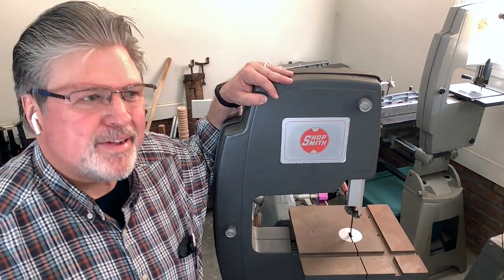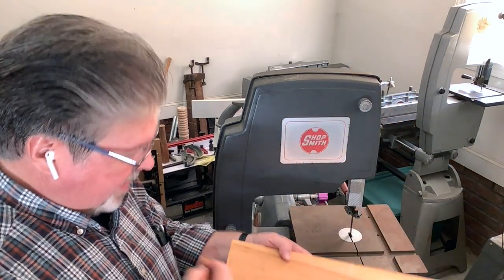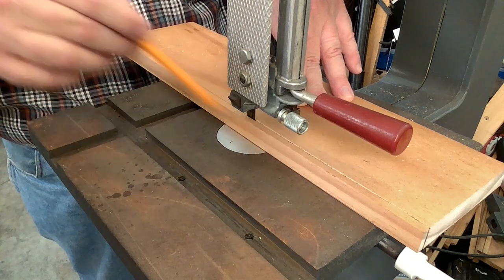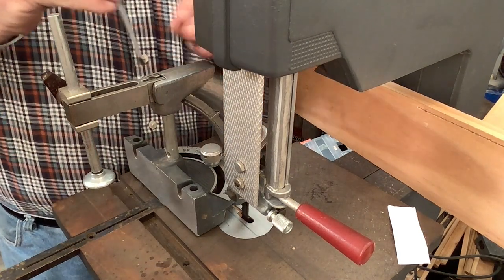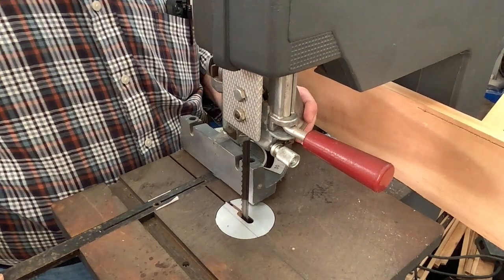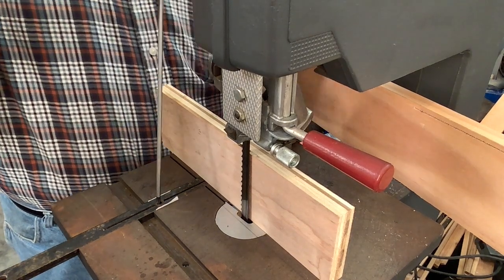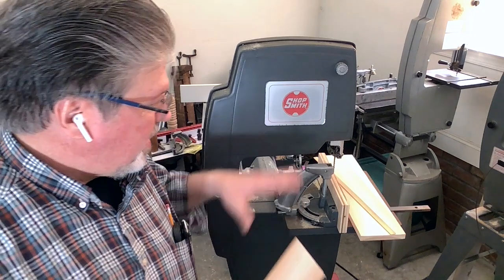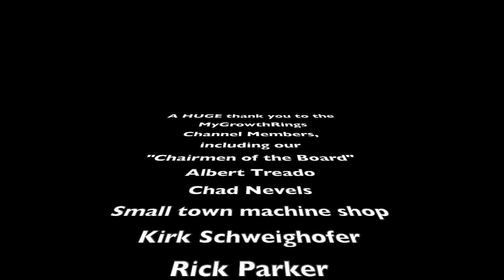Ripping & Resawing on a Shopsmith Bandsaw W/ Cast Iron Table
Those who own the Shospmtih Bandsaw with the original cast iron table can take advantage of the cleverly designed cross-slots in the table that allow the standard Shopsmith miter gauge to be used as a fence that easily adjusts to accommodate the blade drift that is a natural occurrence when using this bandsaw.  This video covers the easy set-up of this feature.

Here are links to a few of the products I used in the  previous video:
🟢 This is the Timber Wolf 1/2" x 72" 4 TPI bandsaw blade that I use for all resawing the Shopsmith bandsaw It's a poor choice for the second cut I made in 3/4" stock. I normally I'd use the following blade.
🟢 Here's my go-to 1/4" Timber Wolf bandsaw blade
🟢 SpecTape is my favorite temporary double-sided tape
🟢 Since I mentioned temporary bonds, if you are curious what I use for stronger bonds with double-sided tape, SpeedTape from FastCap is my favorite
🟢 Finally, for truly permanent bonds with double-sided tape, there's no beating 3M's VHB tape. The version I reach for most is thin and transparent and is permanent even when used outdoors. It's the same that the automotive industry using to attach the plastic, rubber, and chrome trim onto cars!
🎬 Here's a link to Jimmy DiResta, who does a great job showing how he uses VHB tape